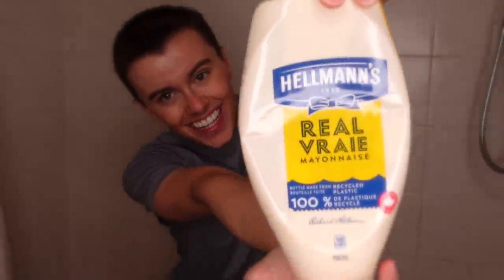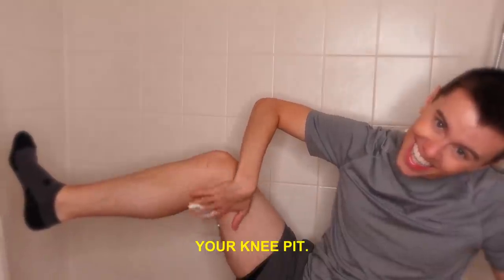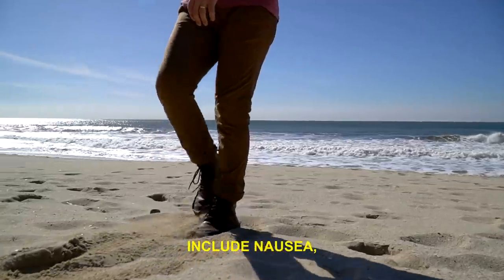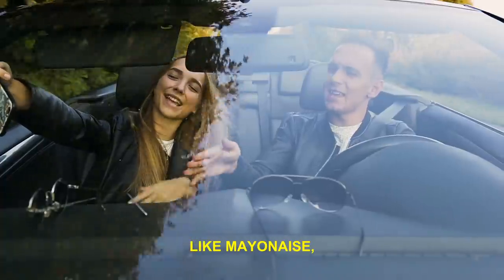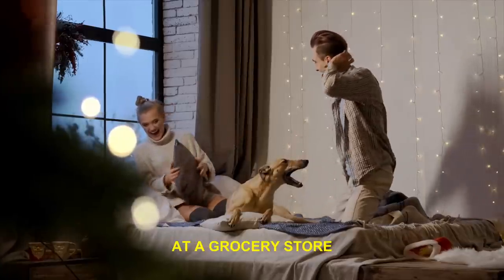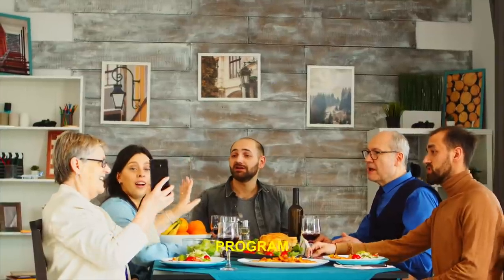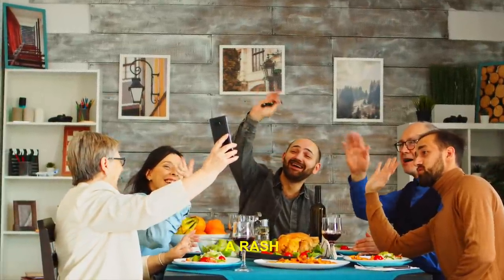no one: rash cream ads:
💥SUB TO ALL 3 CHANNELS! ⤵️

🔫1.

🔫2.

🔫3.

IF YOU WATCH THE VID ALL THE WAY THROUGH (without stopping), comment wholevideo .

stalk me! ⬇️
twitter🐦: @ryanmarksuth

🎬GET A CUSTOM SKIT FROM ME !

🍬SHOP at my MALL :) ⤵️

⭐some FAV products:

yummy coffee syrup
coffee maker
fake plant haha
the best fan
water bottle
fairy lights
cute candle
the most comfy thing ever

🍪the ULTIMATE grocery aisle✨:

popcorners (delisshhhh)
fuzzy peaches
tostitos (but the best version)

*above are products that i use ALL the time! by using the links above to purchase, i receive a small commision :) *

💥ABOUT!
In the comedic likes of Trey Kennedy, Caitlin Reilly , JesseandMike, Julie Nolke, and SNL, Ryan delivers bi-weekly sketches, skits, and parodies!

Hey! it's ryan mark sutherland (most call me ryan sutherland lol) Today , in this comedy skit/parody video (which is hilarious!) , we dive into the funny and awkward relatable world of rash cream ads (no one ads) where we make fun of commercials for being funny and types of people !
Do you guys remember the description from the aveeno ad parody? I think it went like :

In today's skit/parody, we look at the beautiful, funny and comedic world of Aveeno Commercials, and we make fun of commercials in this skit! Let's be honest, lotion commercials are weird. We also do parodies, funny challenges etc. I can't believe we got Jennifer Aniston for this commercial.

shoutout to emma chamberlain , dhar mann,  daniel labelle, and rebecca zamolo just 'cause;)